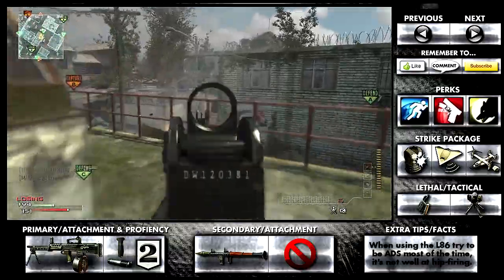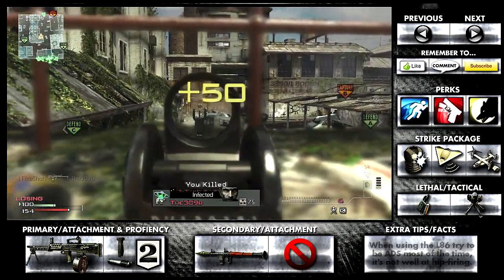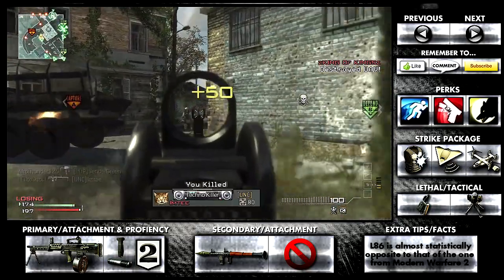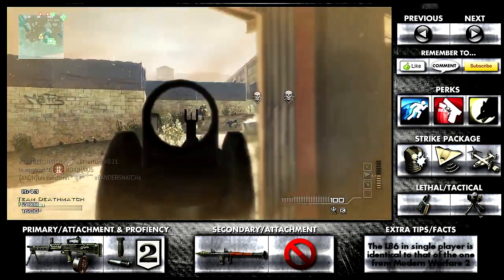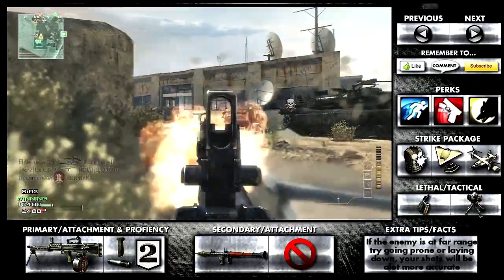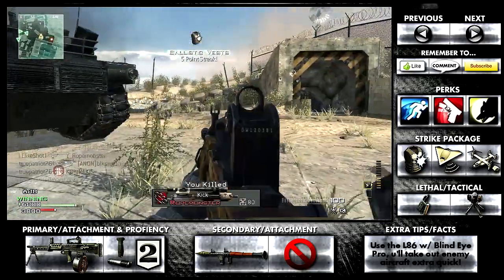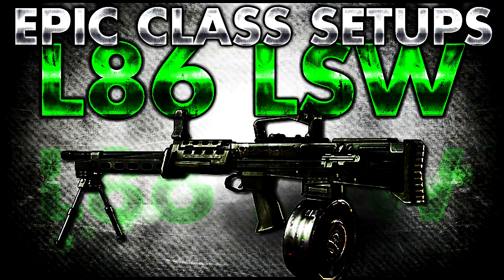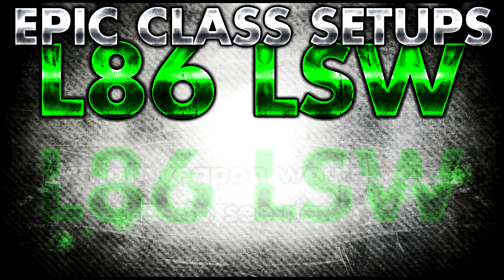MW3 | Epic Class Setups: L86 LSW BEST CLASS LAYOUT (Modern Warfare 3 Weapon/Class Breakdown Series)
EliteShot